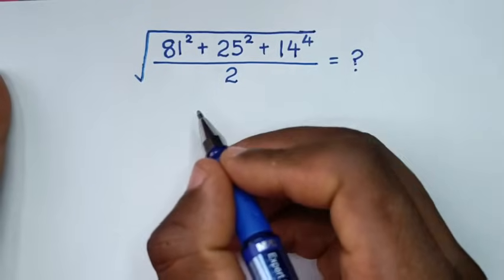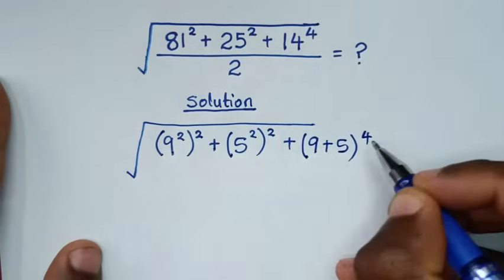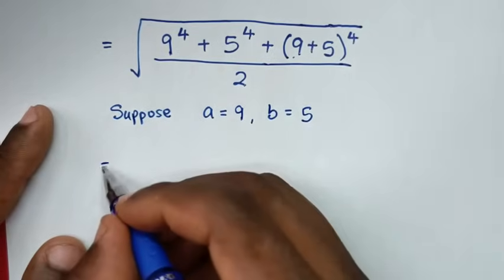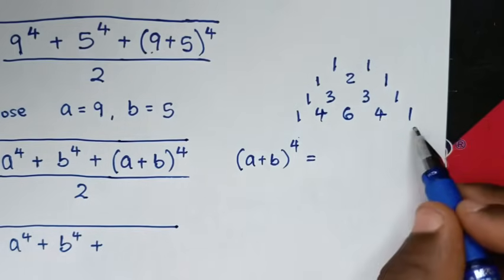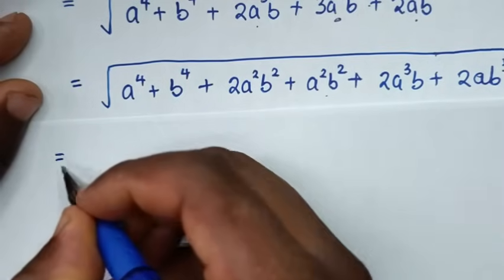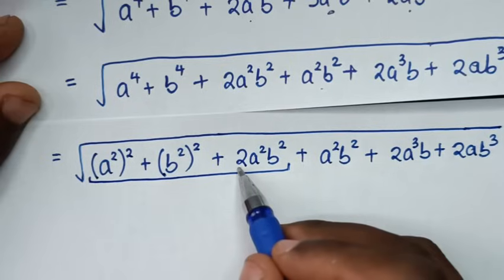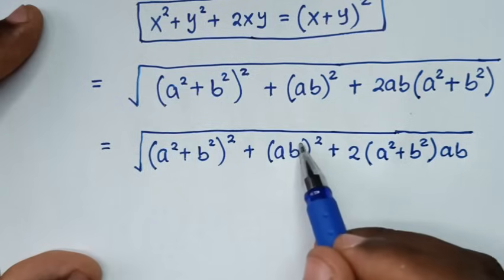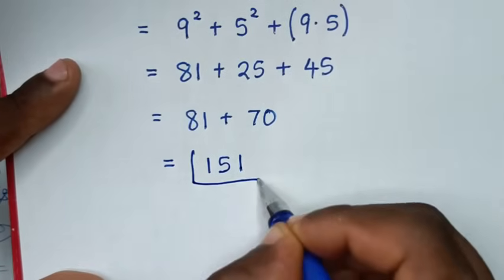Germany | A Nice Square Root Algebra Simplification | Math Olympiad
How to solve this  Olympiad math problem without using calculator